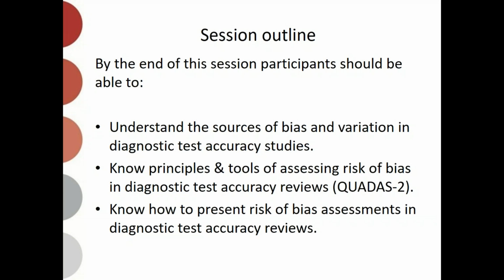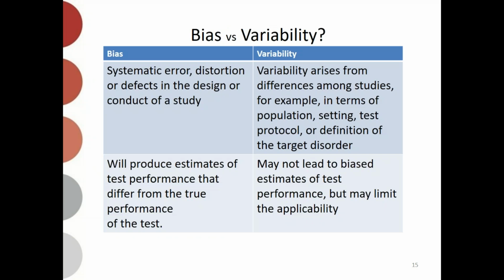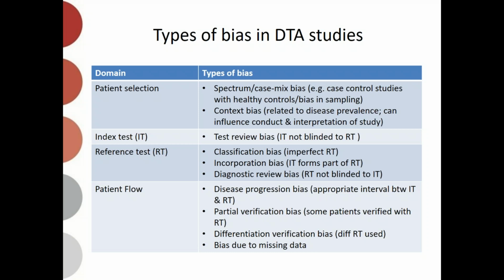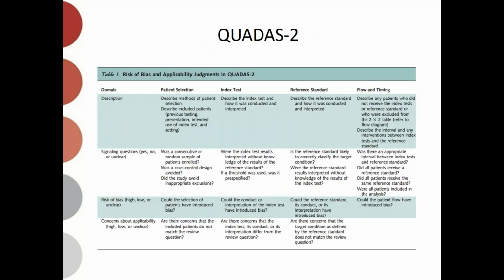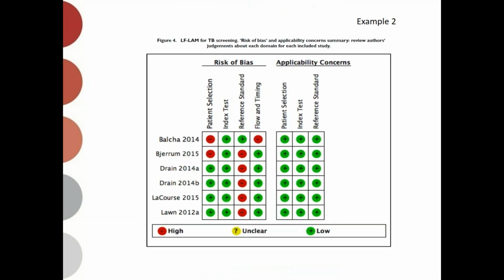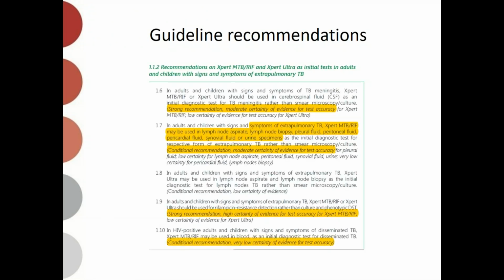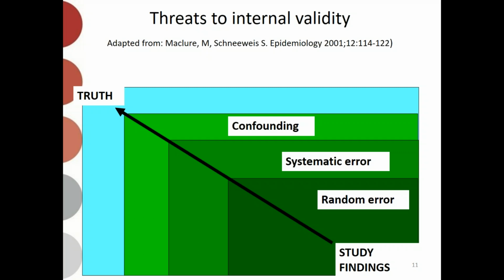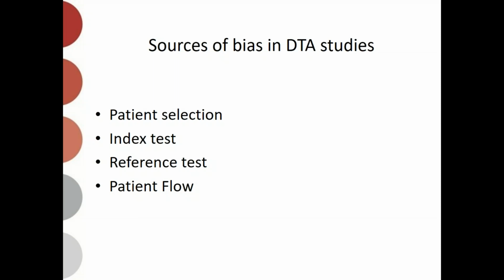2020 07 21 Cochrane SA webinar: Assessing the risk of bias in DTA reviews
This webinar is aimed at researchers or health professionals interested in understanding risk of bias assessments in diagnostic test accuracy systematic reviews. The webinar is presented by Dr Eleanor Ochodo, Senior Scientist at the Centre for Evidence-based Health Care, Stellenbosch University, South Africa